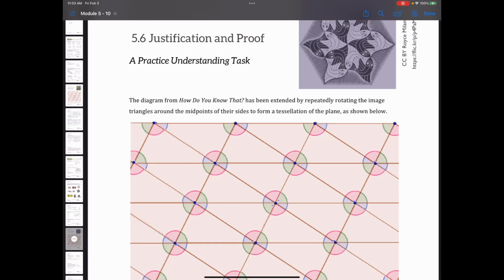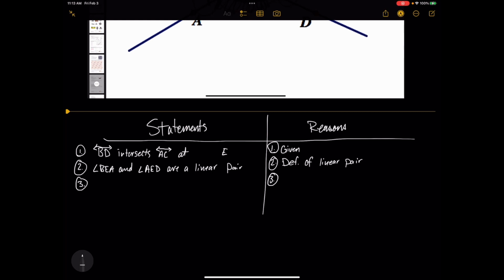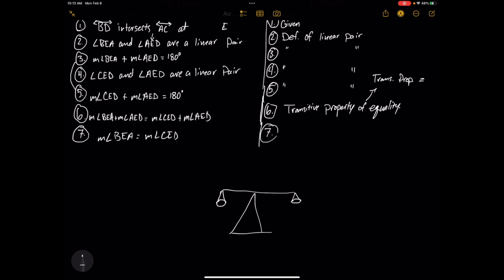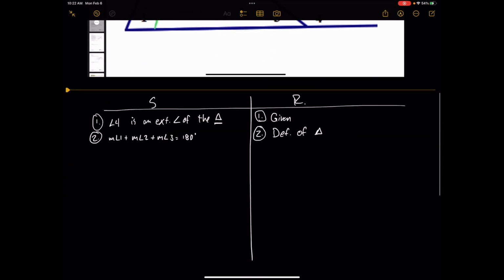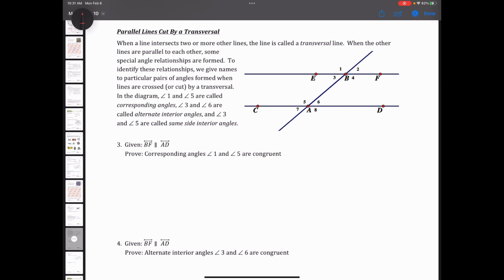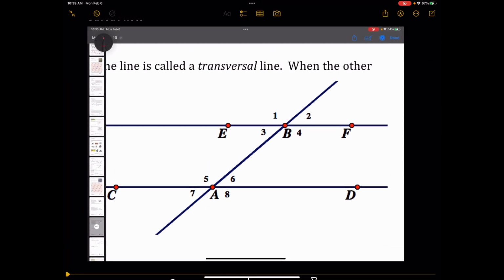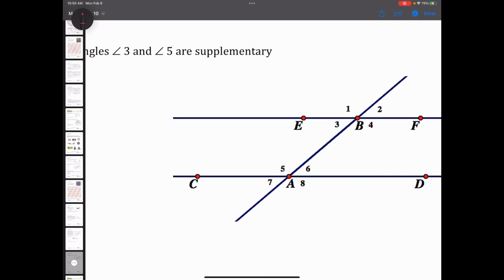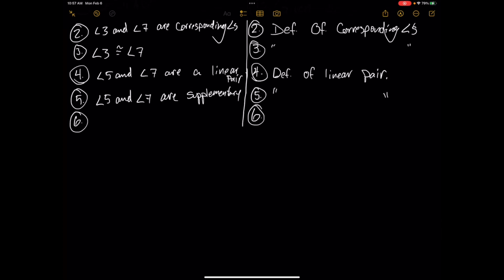Module 5 Lesson 6